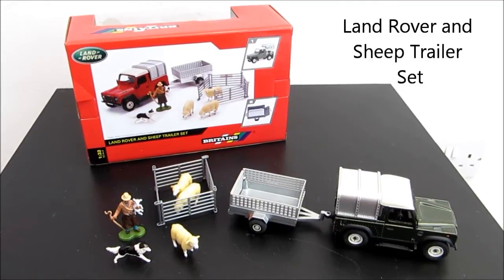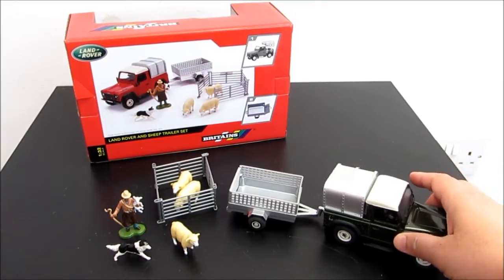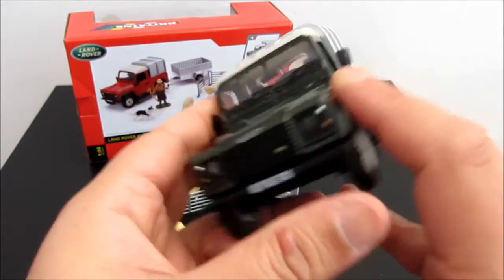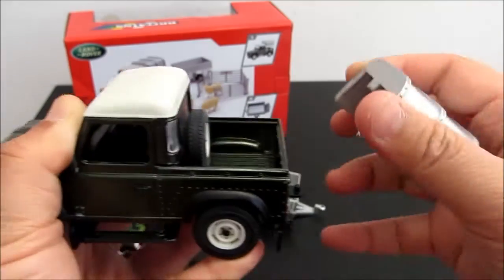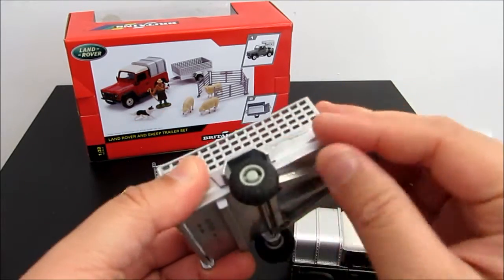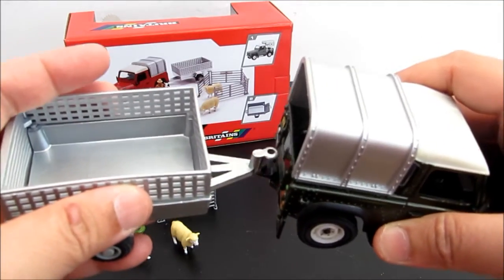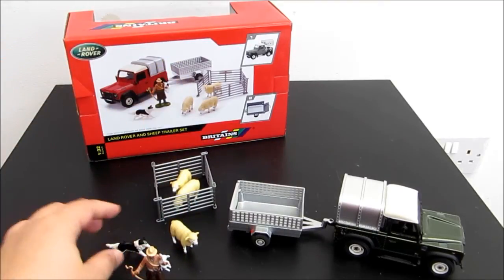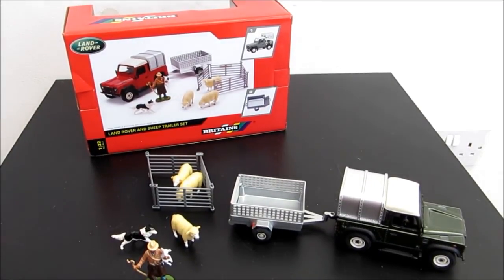TOMY Britains Land Rover and Sheep Trailer Set Review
TOMY have a wide range of 1:32 Die-Cast metal. This is the Land Rover and Sheep Trailer Set.